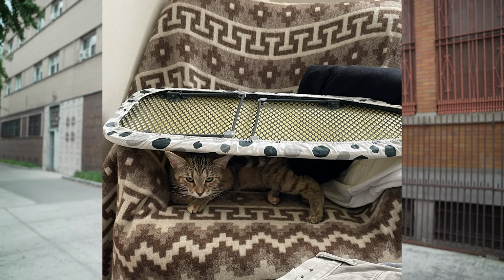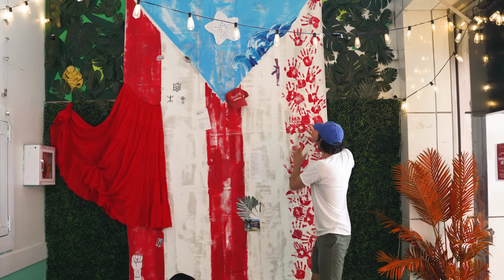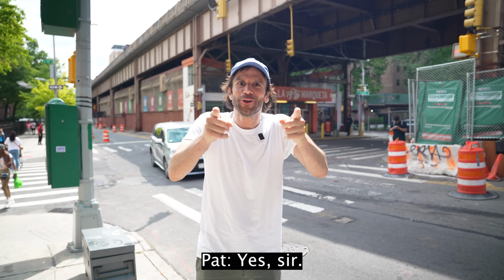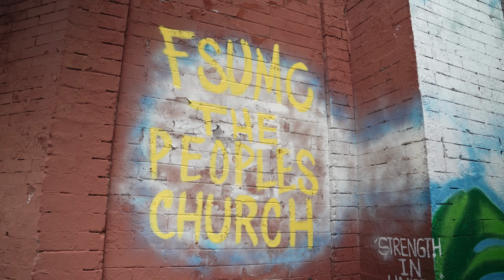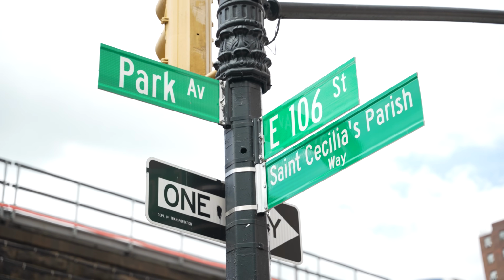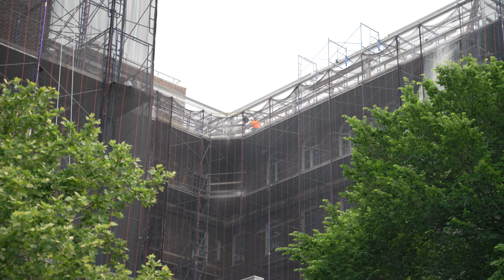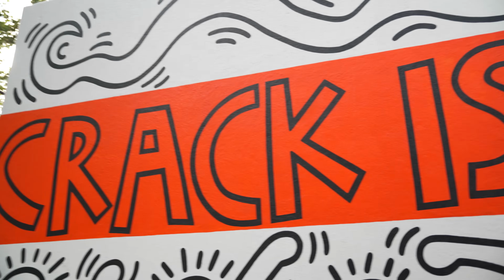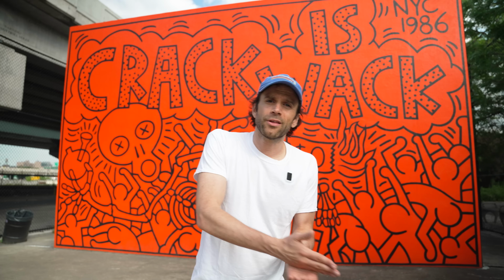Why Spanish Harlem is a Famous NYC Neighborhood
Tour guide and comedian, Tom Delgado, takes you around Spanish Harlem and dips a bit into East Harlem, telling you the history of the neighborhood and telling you some stories. He covers the Italians, Puerto Ricans, drugs, street art, the Museo del Barrio, and more. Shot by Pat Burtscher and music by Shakir Standley.